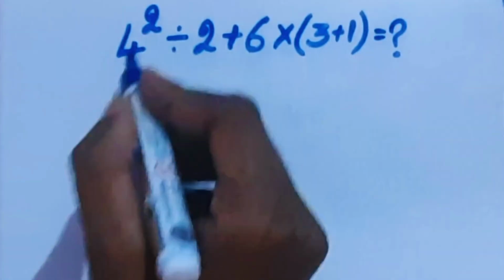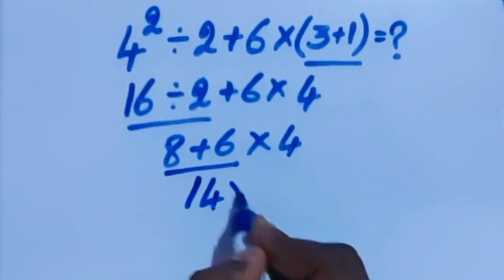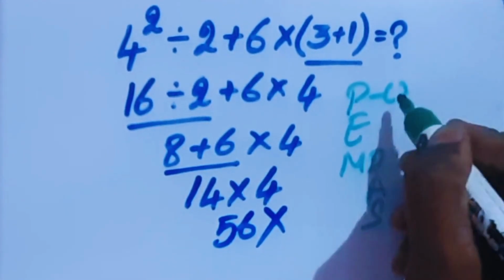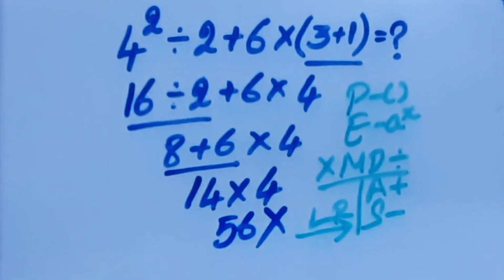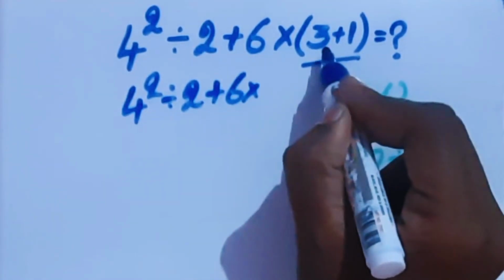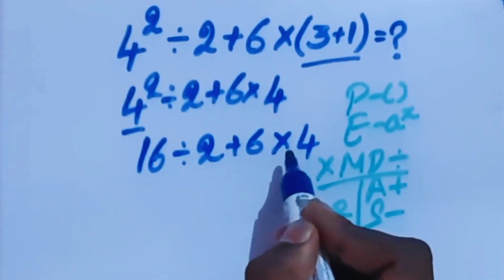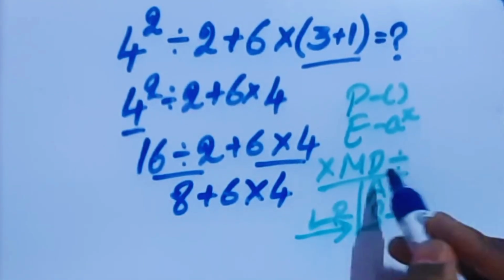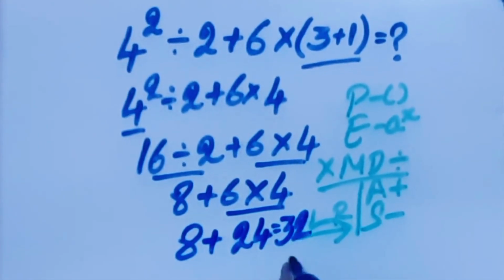4² ÷ 9 + 6(3+1) 😱 Answer is NOT 56 | MathAura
Many students rush through calculations and fall into the same trap 😱
In this video, we explain BODMAS / PEMDAS step-by-step using the expression:
4² ÷ 9 + 6 × (3 + 1)
❌ A common answer is 56, but that is incorrect.
✅ Learn the correct sequence for powers, division, multiplication, addition, and avoid exam mistakes forever.
This video is perfect for:
Anyone confused by order of operations
pemdas explained
order of operations math
exponent and bracket problems
MathAura
power rule mistakes
bracket multiplication math
division before addition
common math errors